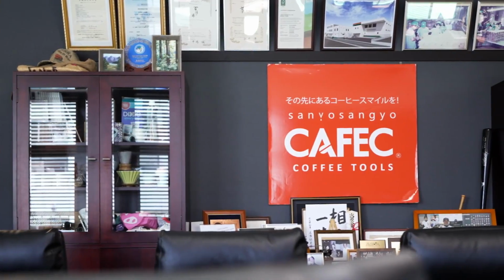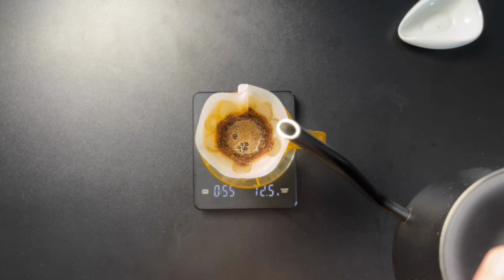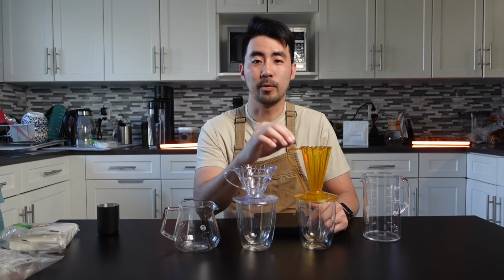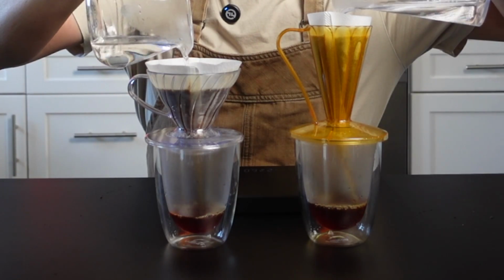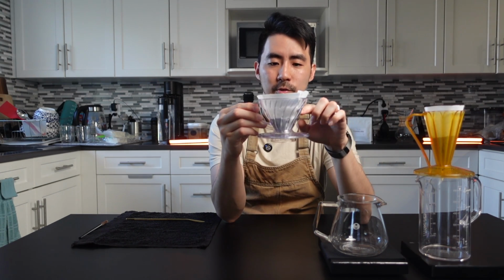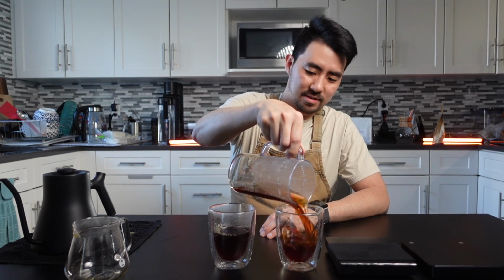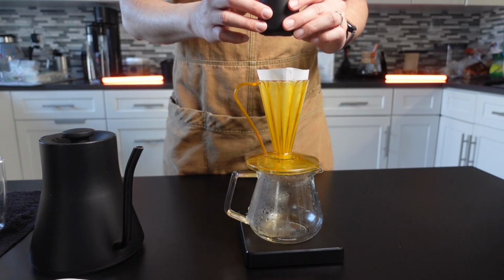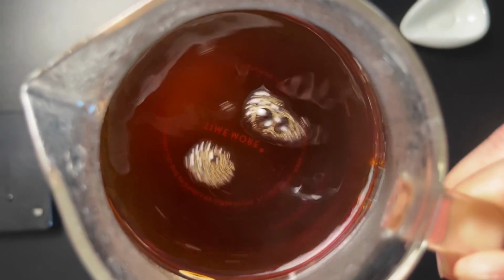Best Single Cup Coffee Dripper - Cafec Deep 27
In the world of coffee enthusiasts, finding the perfect pour-over dripper can elevate your brewing experience to new heights. That's why today, we're diving deep into the Cafec Deep 27, a game-changer in the realm of single cup drippers.

The Cafec Deep 27, also known as the deep27 or flower dripper, is not just any drip coffee maker. It's designed with precision to enhance the flavor profile of your pour-over coffee, making it the best pour-over dripper for both beginners and seasoned coffee aficionados. Crafted from the finest materials, including the renowned Cafec Abaca paper filters, this dripper ensures a clean, rich, and aromatic cup every time.

Whether you're new to the world of pour-over coffee or looking to refine your brewing technique, the Cafec Deep 27 stands out as the best pour-over coffee option for beginners. Its unique design and ease of use make it a must-have for anyone serious about their coffee game. So, join us on this flavorful journey and discover why the Cafec Dripper is the ultimate choice for coffee lovers everywhere.

00:00:00 Intro
00:00:34 Who's Idea?
00:00:59 What makes this dripper so different?
00:02:23 The Paper Filter
00:03:05 Flow Rate Test
00:04:33 Taste Comparison
00:06:39 My Recipe
00:08:03 Outro